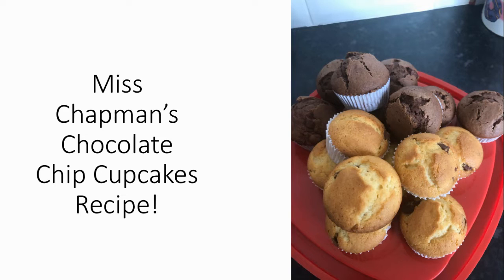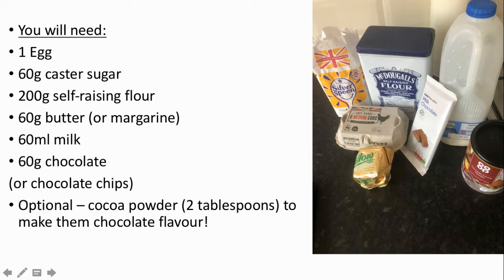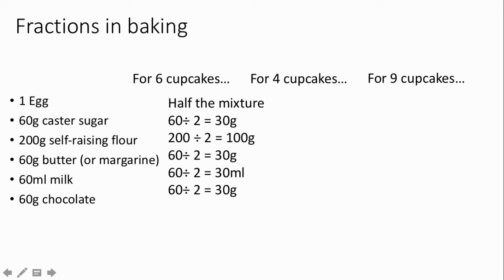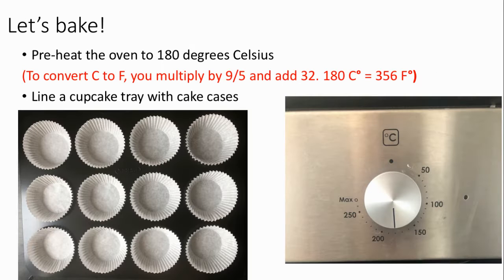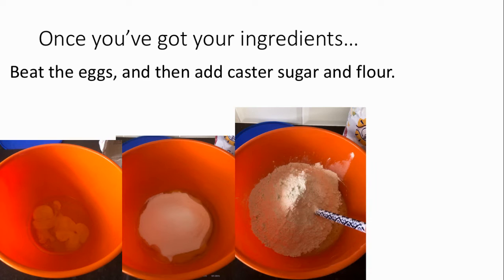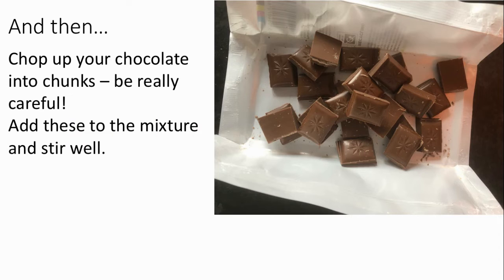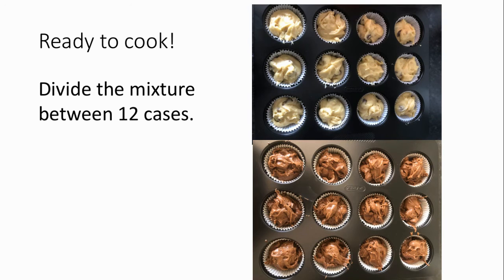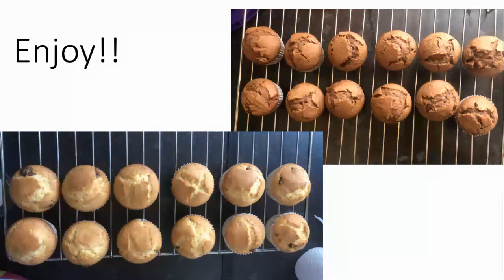Miss Chapman's Cupcake Recipe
Back by popular demand, Miss Chapman shares her cupcake recipe with us. Happy baking!